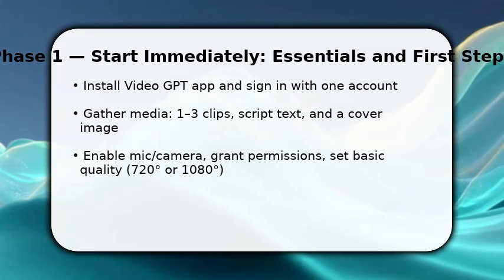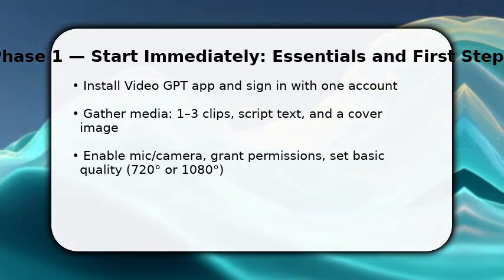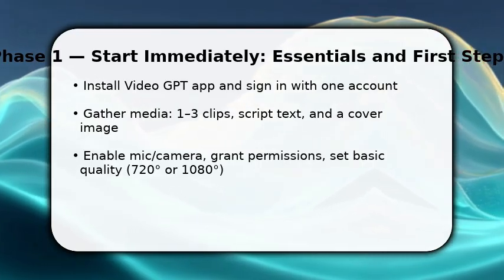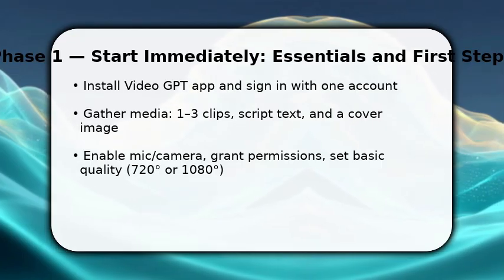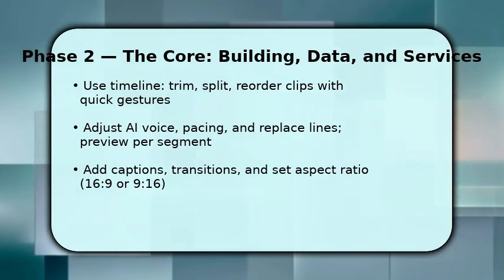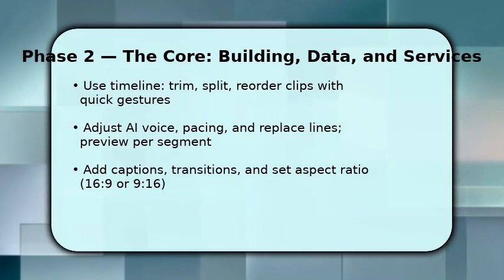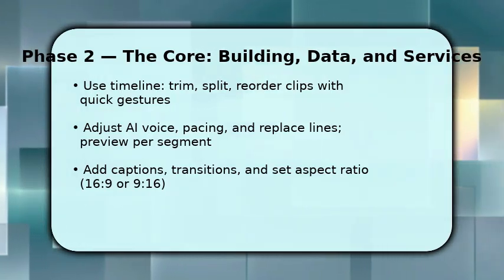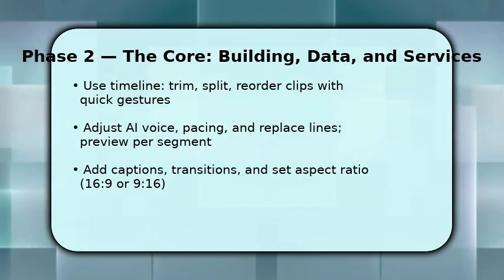How to Use Video Gpt App (easy Method)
How to Use Video Gpt App (easy Method) | 🔒 Surfshark VPN Deal — Stay private and secure. $1.99/mo + 3 Months Free ▸

Discover the simplicity of using Video GPT, an AI-driven video editing tool. This tutorial guides you through setting up and utilizing its features to enhance your videos with professional effects effortlessly.

Video GPT, AI Editing Tool, Professional Effects, Easy Setup Guide, Enhance Videos